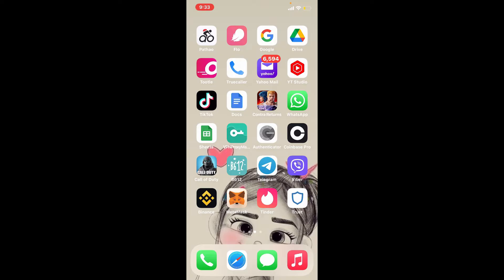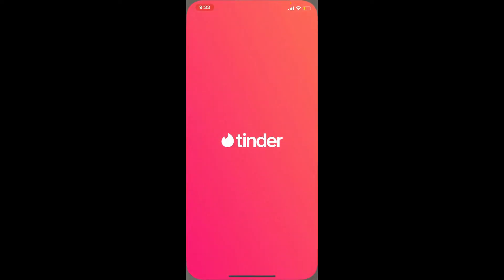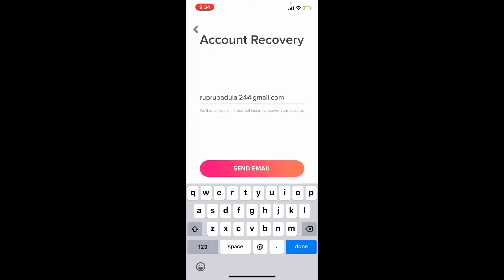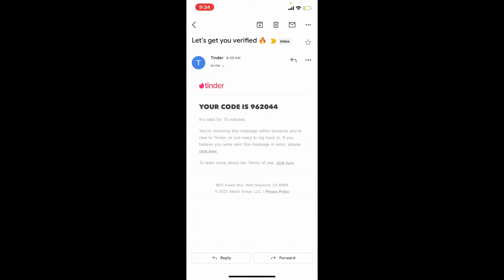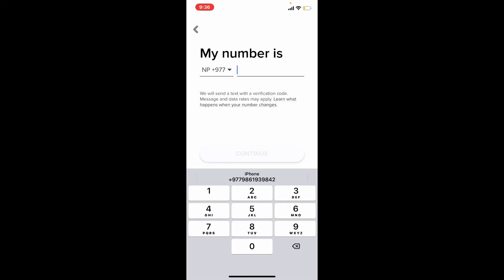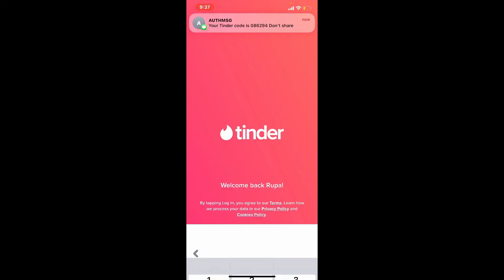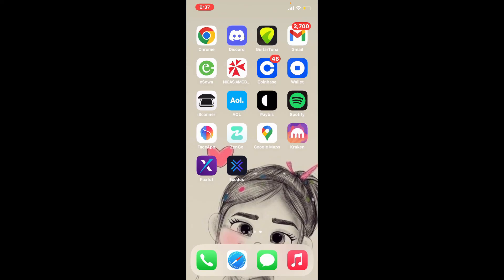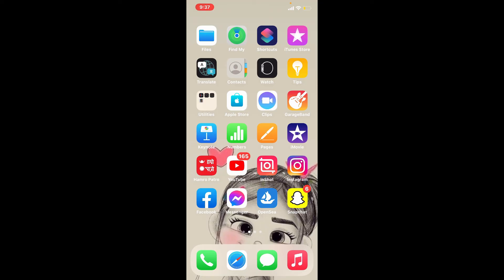How To Reset Tinder Account Password (2022) | Recover Tinder Account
In this video I am going to guide you How To Reset Tinder Account Password .

0:00 - Intro
0:20 - How To Reset Tinder Account Password
1:25 - Outro

Hey EveryOne!